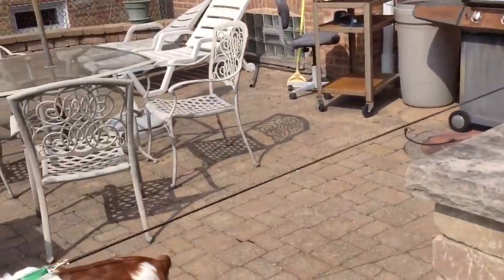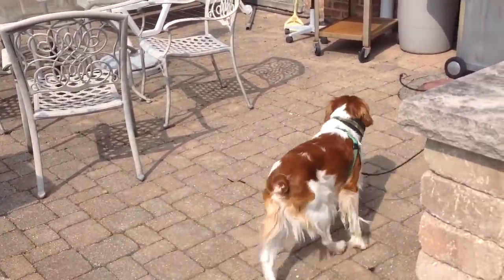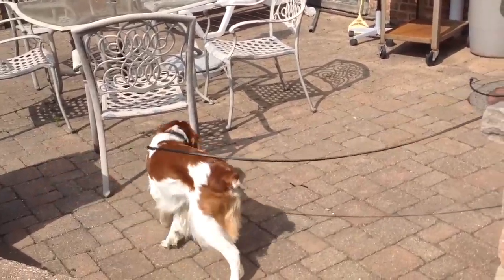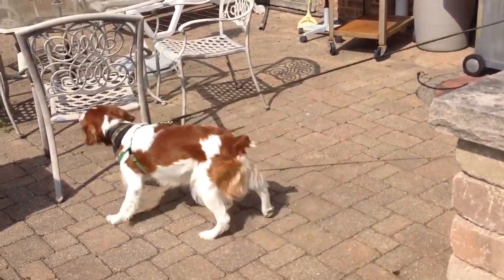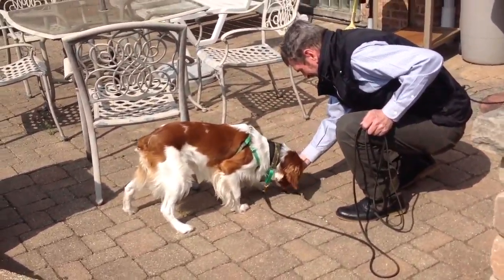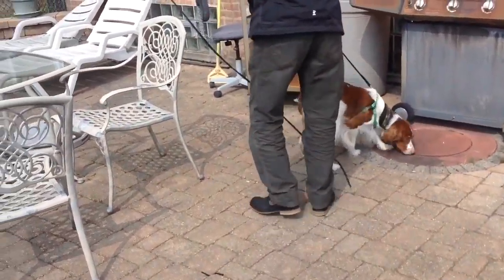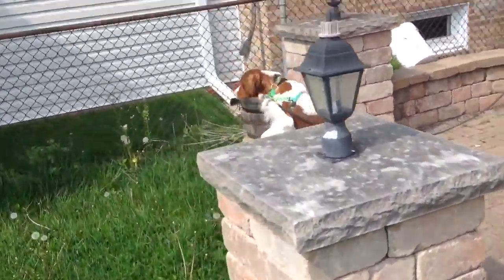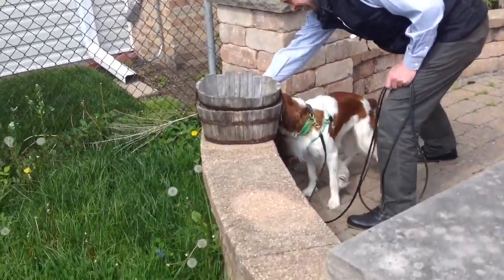Mac Ground Hide & Wall Hide in Patio - Fenzi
This video is about Mac Ground Hide & Wall Hide in Patio - Fenzi